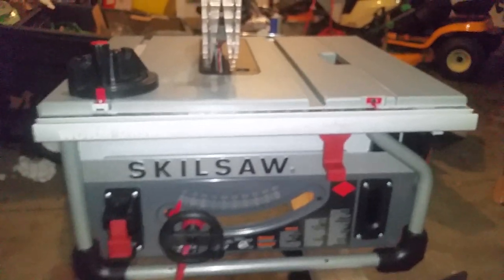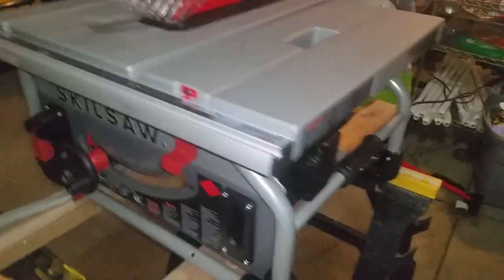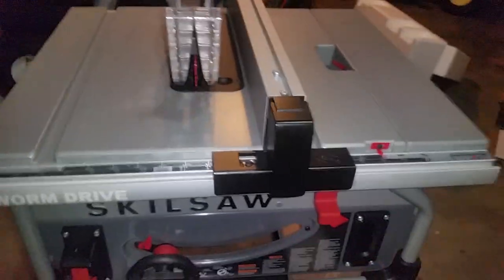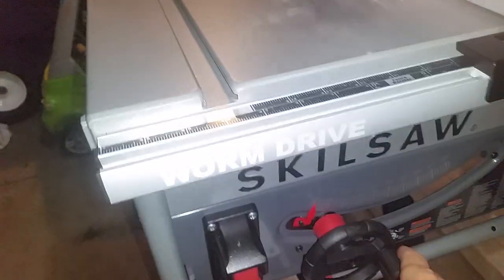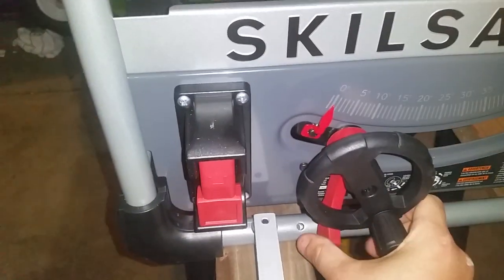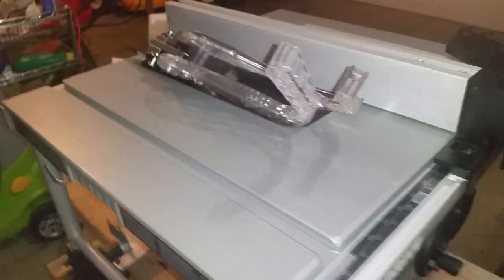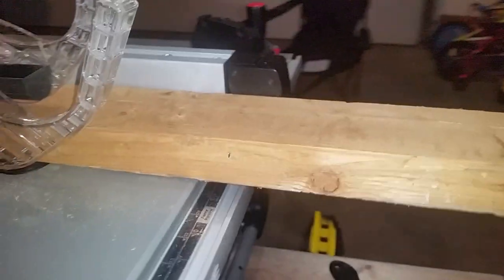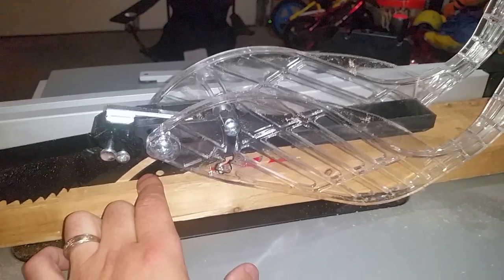Skilsaw 15 Amp 10 in. Portable Worm Drive Table Saw Review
Portable Worm Drive Table Saw from Skilsaw